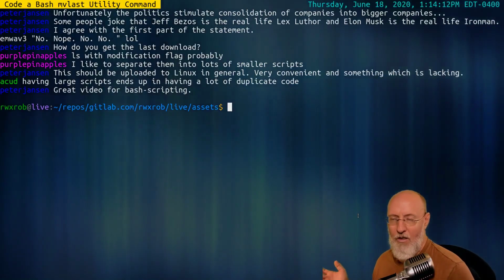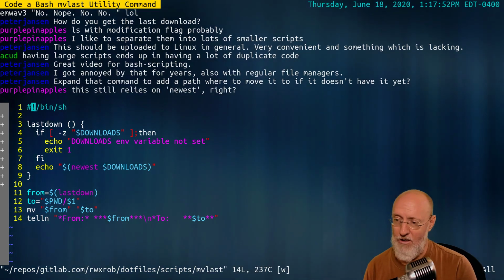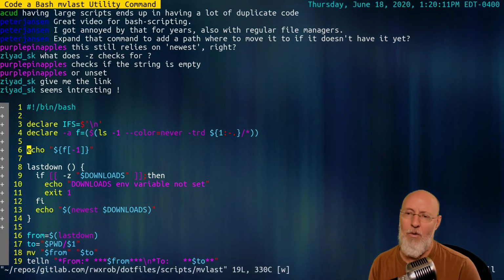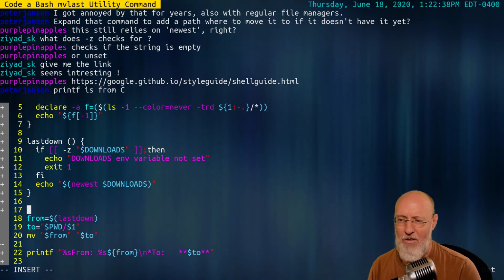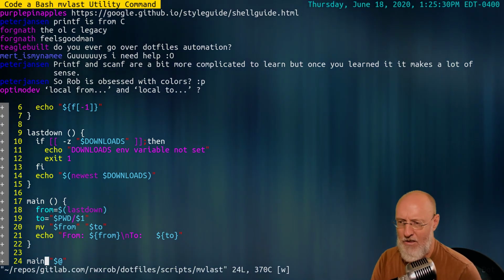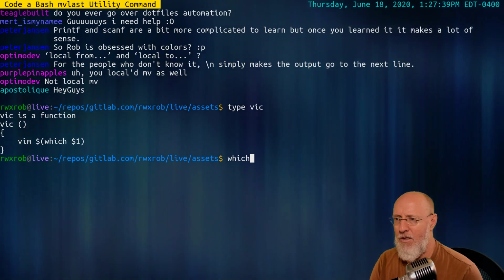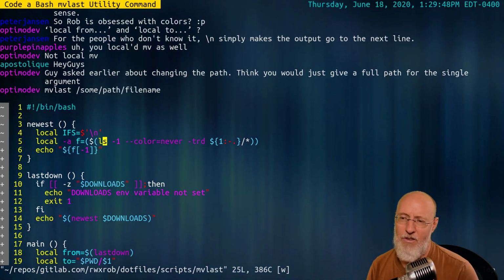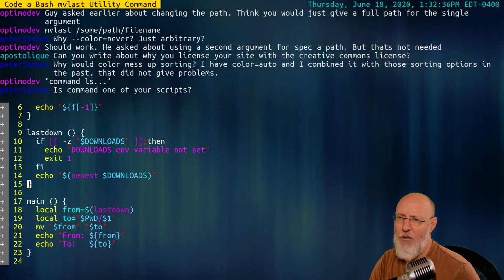Bash Script to Move Last Download to Current Directory